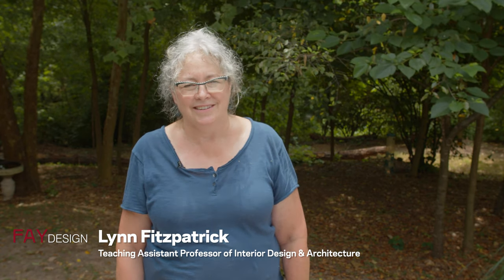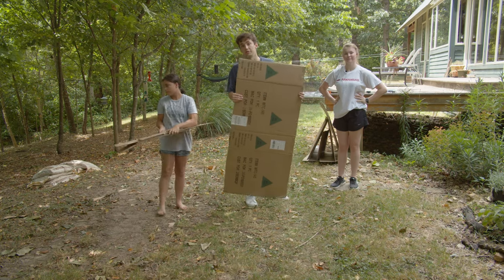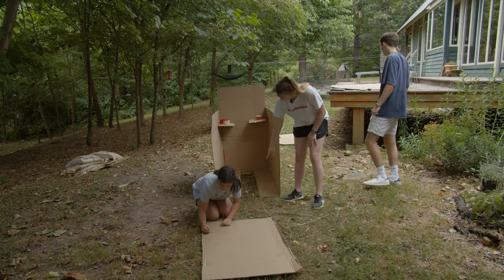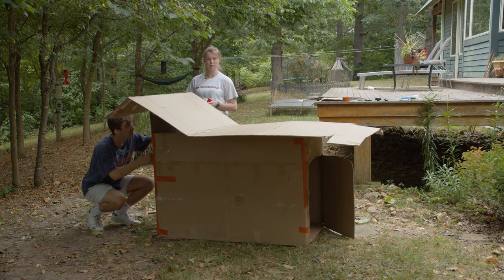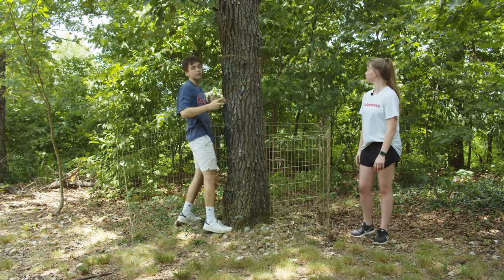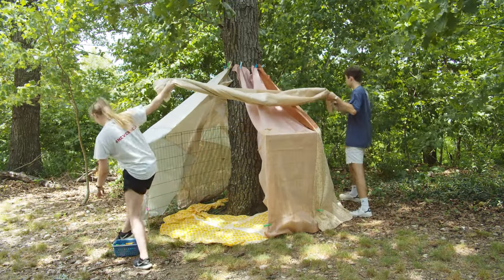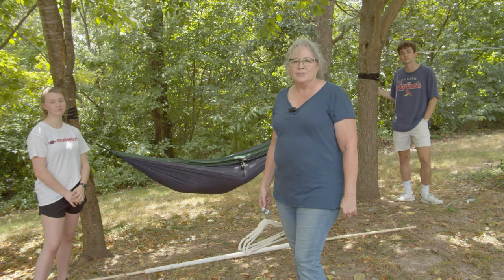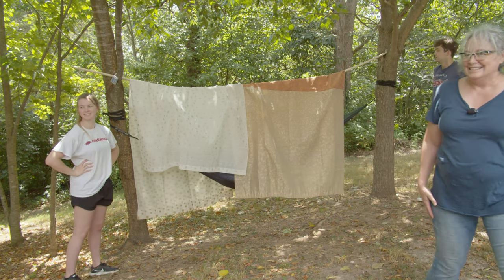PLAY (18)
This video is part of the FAY Design Virtual Education series.

Find more information, including a list of episodes in the series, on the school's

Here are the sections for this video:
Intro -- 0:00
Chapter 1 -- 0:05
Chapter 2 -- 1:03
Chapter 3 -- 5:33
Chapter 4 -- 7:13
Chapter 5 -- 11:00
Chapter 6 -- 11:44